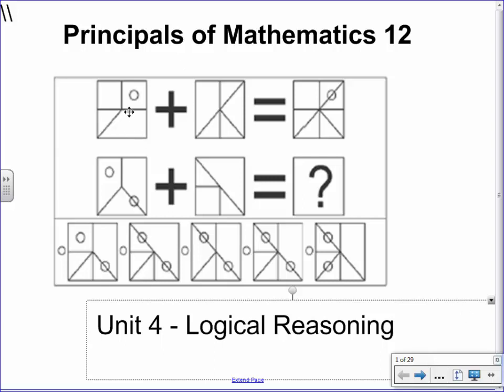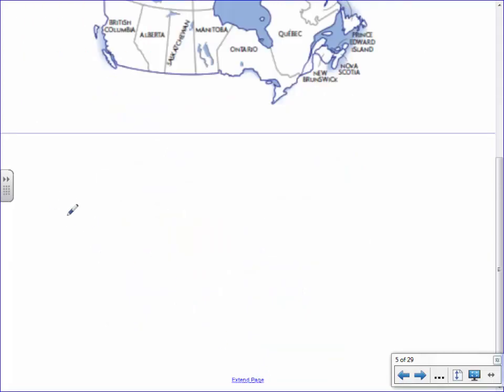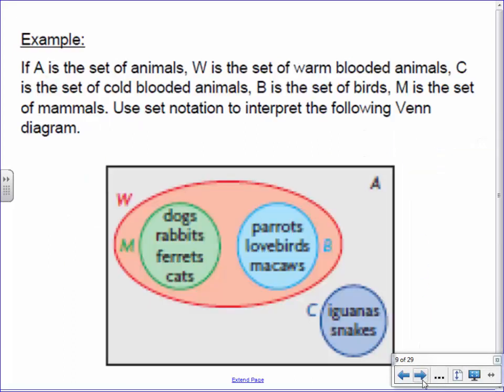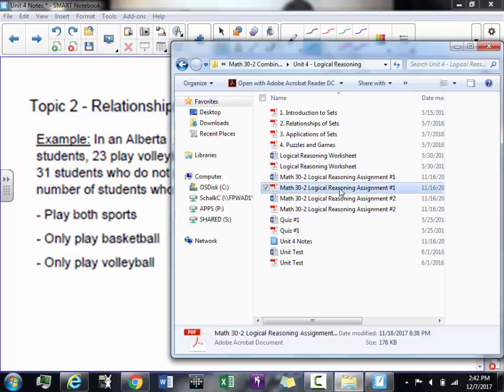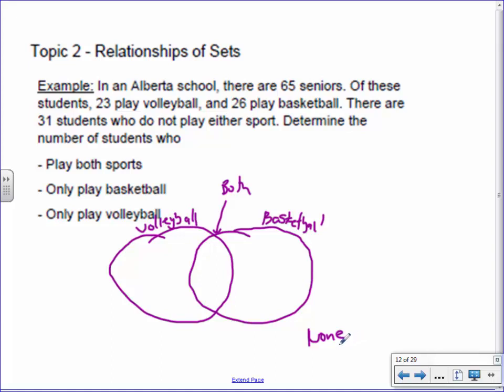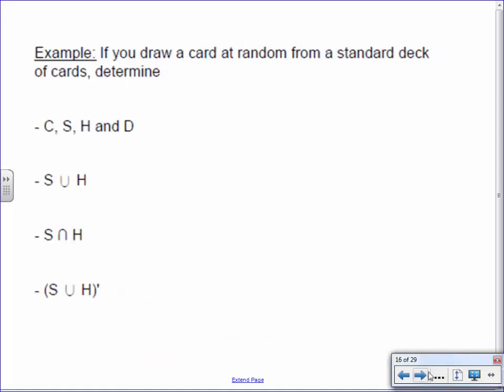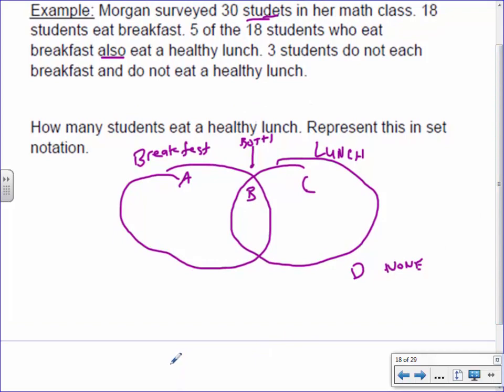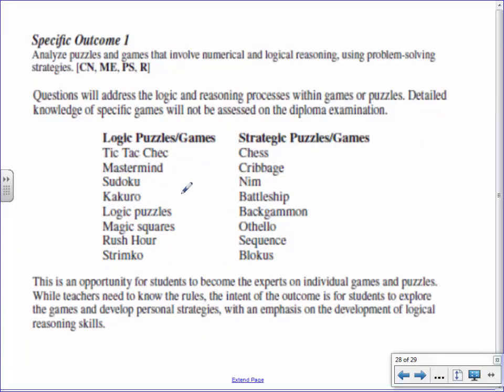1. and 2. Sets and Venn Diagrams and Stuff Like That...